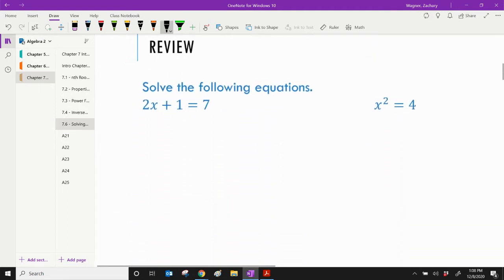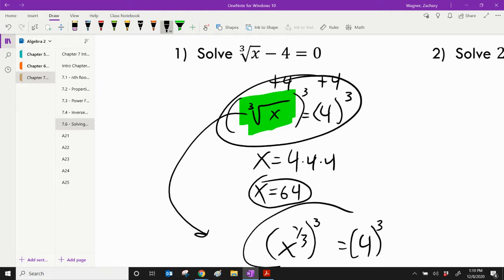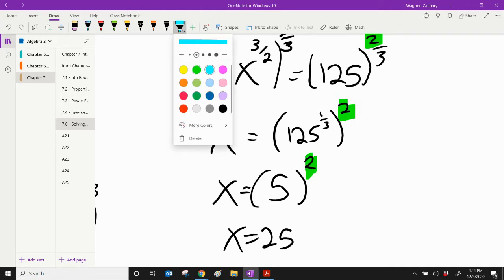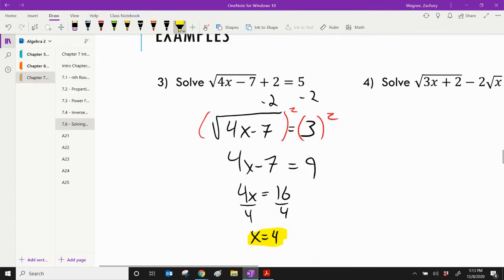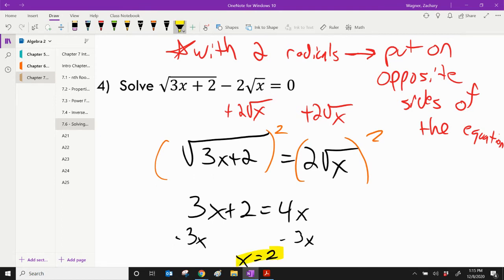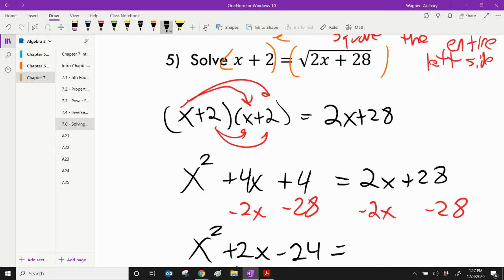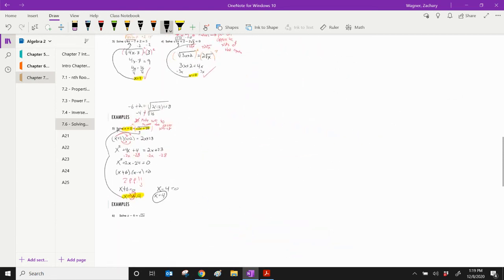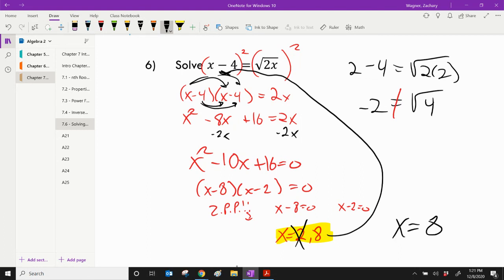7.6 - Solving Radical Equations